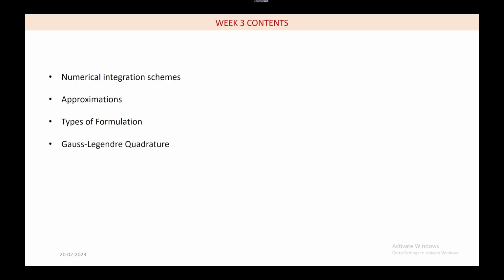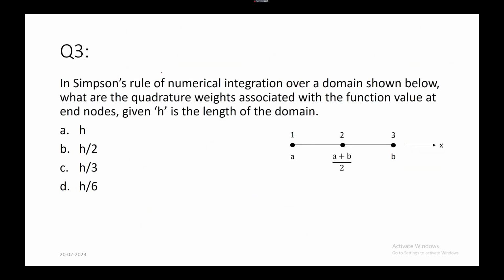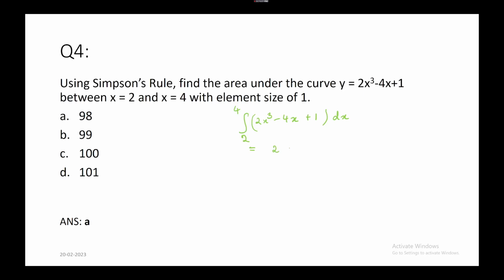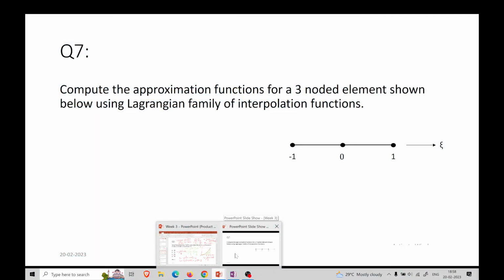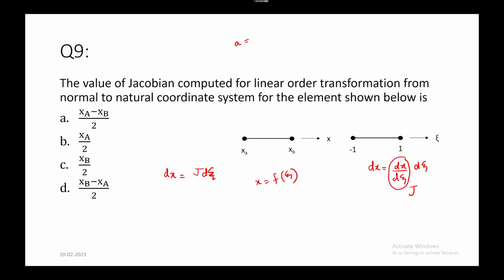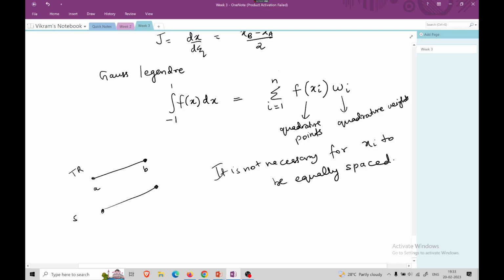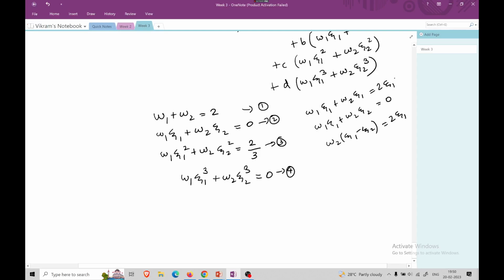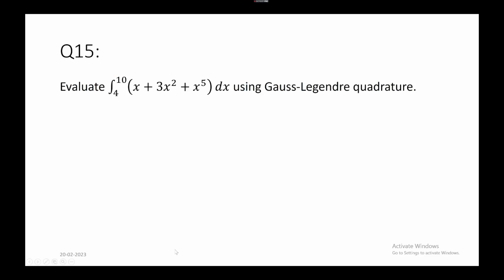Week 3 - Numerical Integration Schemes and Gauss Legendre Quadrature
Live session for solving sample assignment problems related to Week 3 lectures of Basics of Finite Element Analysis - II